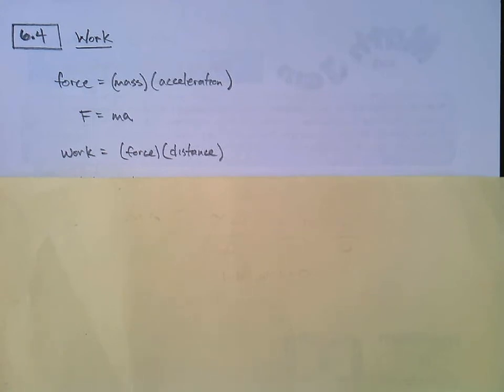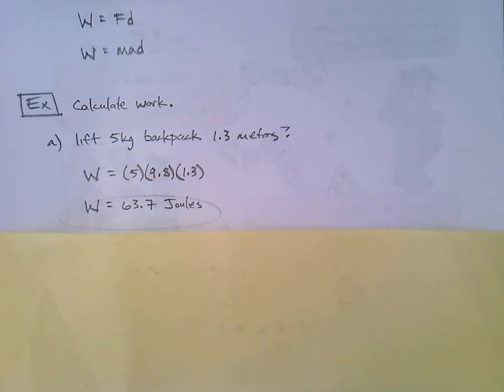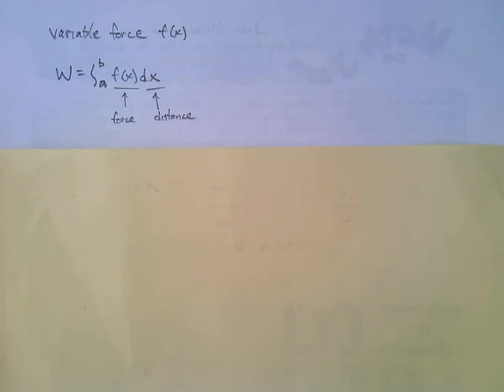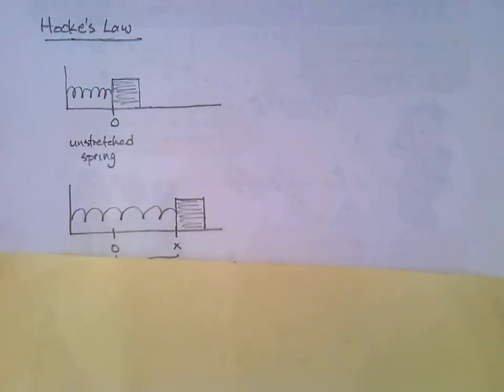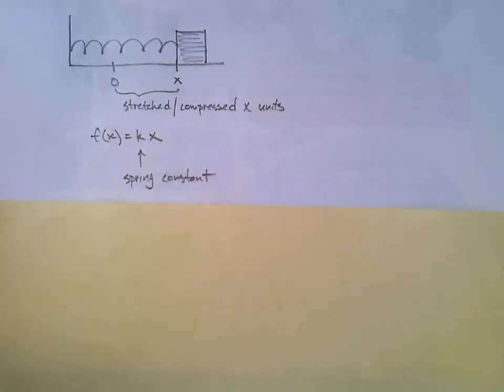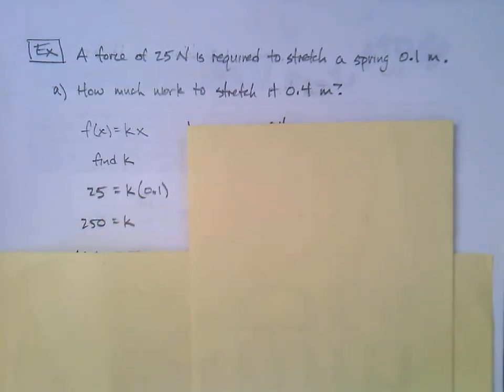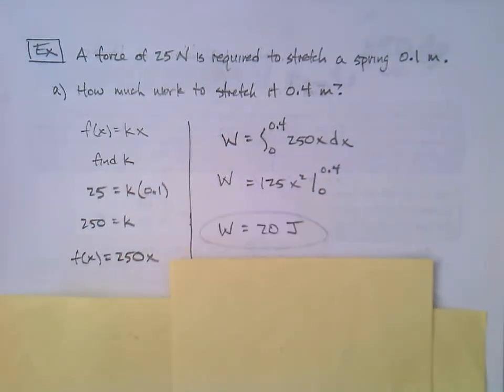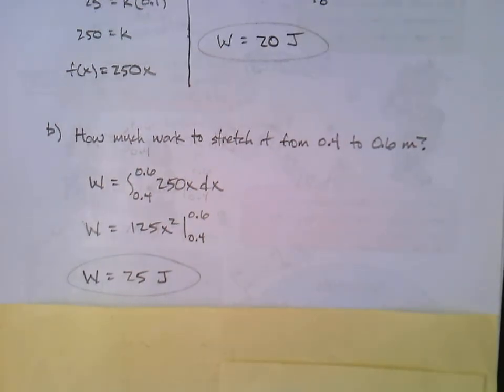151, 6.4 - part 1